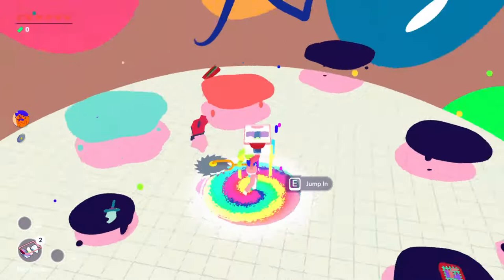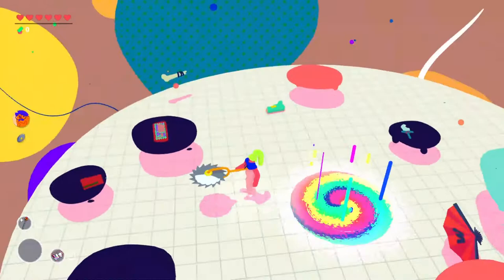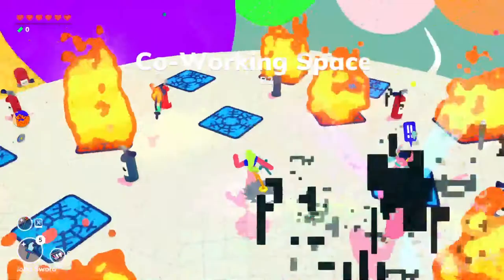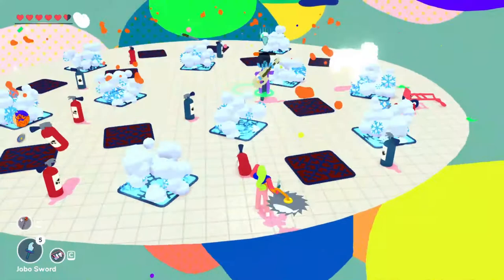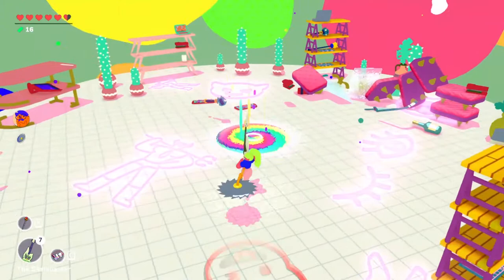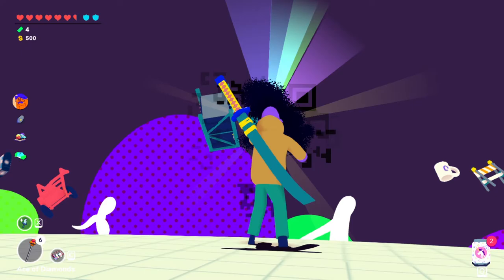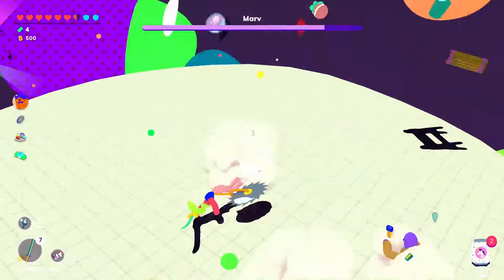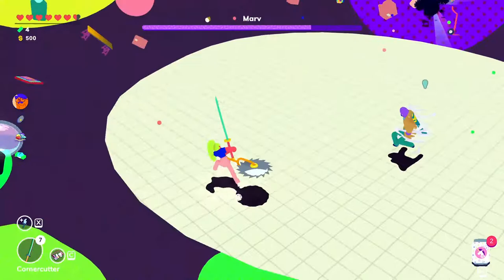How to Beat Marv At The Portal In Going Under | Going Under Guide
After completing the first three areas a new area (the portal) opens where you face marv. This is by far the easiest run so the video will be quite short. In this guide, I will focus on how to takedown Marv and some other pointers

About this game:
Going Under is a satirical dungeon crawler about exploring the cursed ruins of failed tech startups. As an unpaid intern in the dystopian city of Neo-Cascadia, you’ll wield office junk as weaponry as you make your way through the offbeat procedural dungeons beneath your company campus.
The Future is Wack
Failed businesses no longer just cease to exist--they sink beneath the earth, and their employees are cursed to wander the halls for eternity as monsters. It’s your duty to put these monsters out of their misery and repossess their assets--so that your boss can afford a new car, or something.
Not All Heroes Get Paychecks
Battle through the remains of failed startups themed off of gig workers, dating sites, and cryptocurrency. Uncover the true motives of your employer, a carbonated drink startup known as Fizzle, and their parent company, a subscription box manufacturer with an army of helpful shipping drones. Make friends with your co-workers! Hire a freelance goblin! Date a slime! Invest in crypto! Set a rideshare on fire!

Fight Flexibly
In the dungeons of Going Under, almost everything can be used as a weapon, from laptops to brooms to body pillows. Proper weapons can be found as well, but even they can break at a moment’s notice if you aren’t careful. Playing cautiously and picking the right weapon for the situation are musts if you intend on surviving your internship.
Horrible Bosses
And you thought your boss was a monster. At the bottom of the dungeons lurk the founders of the cursed startups, getting rich off of investments while their employees fight amongst themselves. Defeat them and return to the surface with their enchanted relics to empower the company you work for.

Get Paid in Experience
As you explore, you’ll encounter powerful Skills that change the way you play. Learn them at the Cafe and they’ll show up in future runs. Use a Skill often enough, and you’ll get it “endorsed” and available to start your expeditions with. Combine multiple Skills for crazy synergies, and you’ll be cleaning house in no time.
A World of Characters
Complete Tasks for your co-workers to gain Clout with them and unlock their unique bonuses. Learn more about Neo-Cascadia, the origins of Fizzle, and how the drone shipping empire known as Cubicle came to dominate the city. Can you save your company and yourself from going under for good?